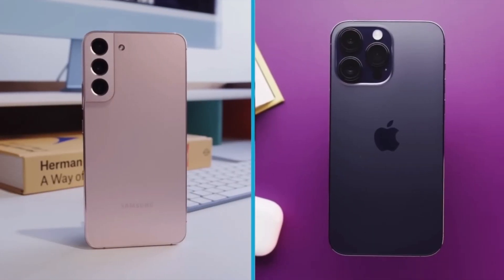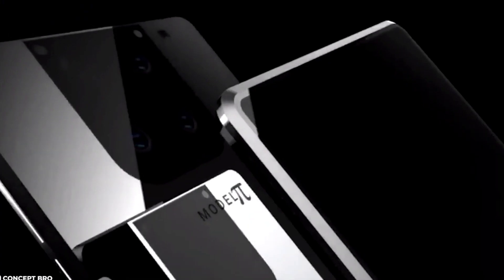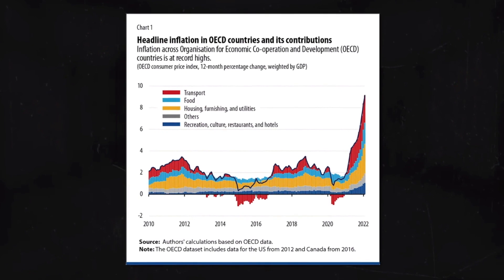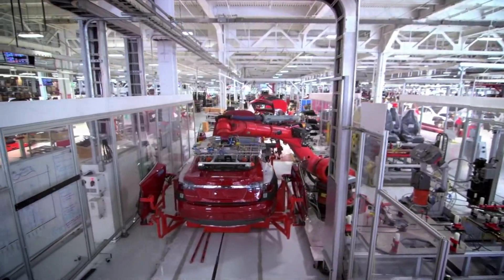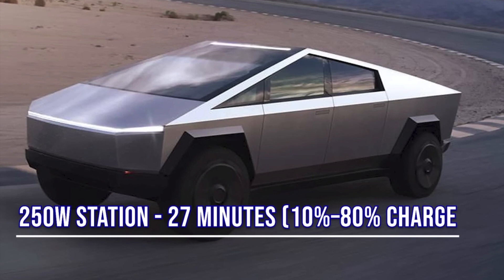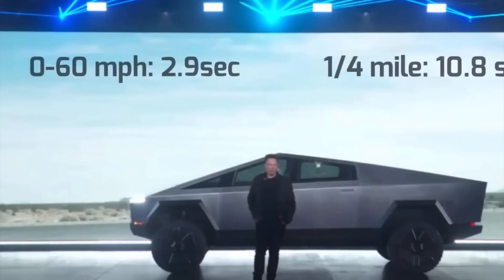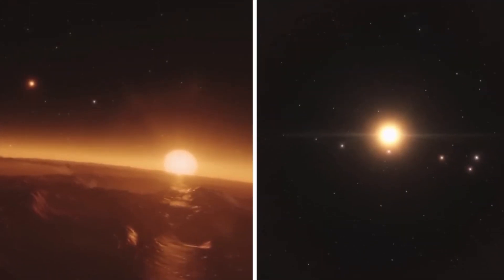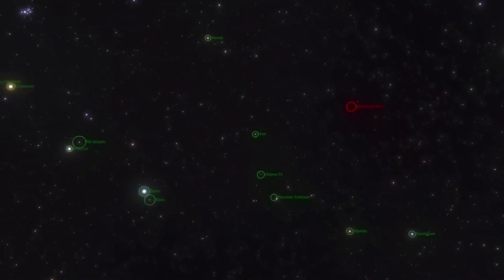Elon Musk All Reveals New Billion Dollar Shocks The Entire Industry on next year !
scientists from all over the world are shocked with Elon musk's cheapest
battery that is set to revolutionize, the Eevee industry it has the potential of
reducing the cost of an EV by more than 40 percent it's just incredible why is
elon's new cheap battery a game changer join me today in this video where weshall explore elon's cheapest battery ,that has shocked scientists Elon musk's ,Tesla is widely known as a battery Powerhouse the EV manufacturer has always been working on improving its Battery Technology